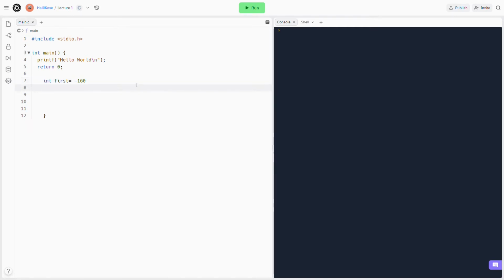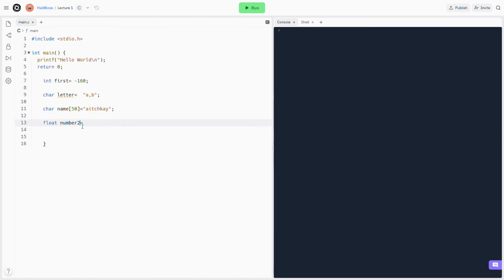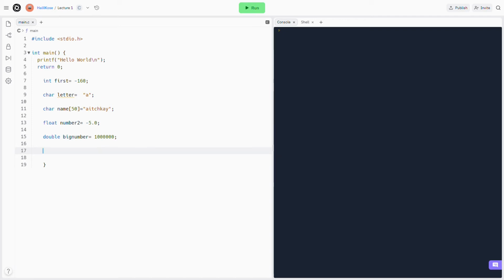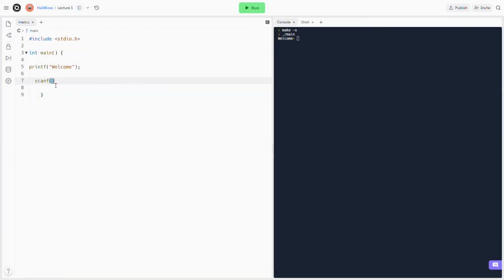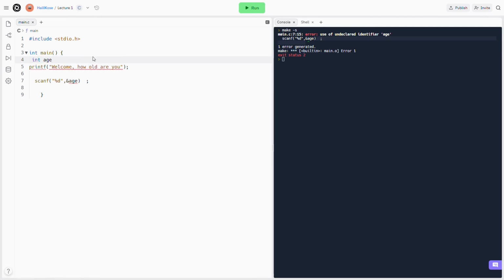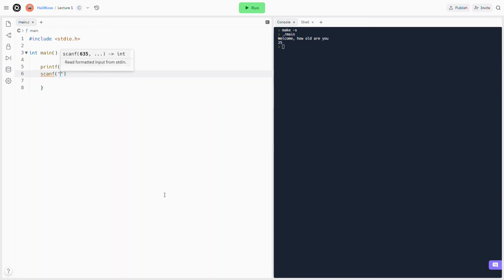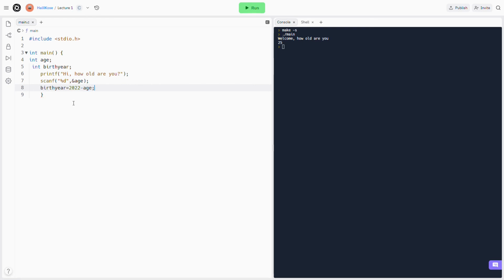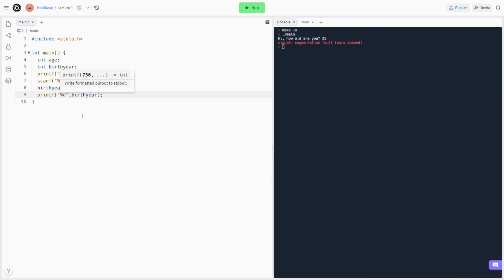C Programming Tutorial with Examples #2 (Using the printf,scanf function)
Let's learn C Programming in the most efficient way...